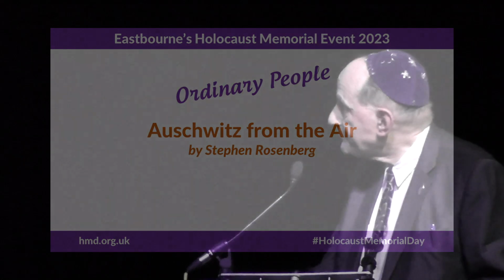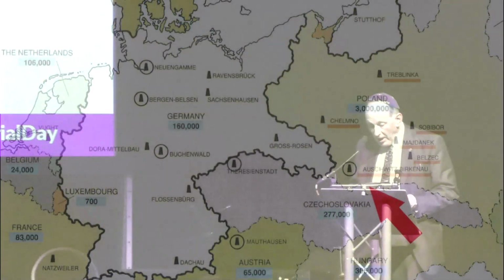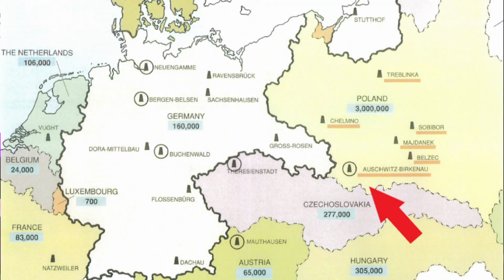Eastbourne Holocaust Memorial - Part 2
Following on directly from Part 1, this clip includes several short speeches that present information on different aspects of the Holocaust, as well as a tribute to Queen Elizabeth II.

In the section about the Auschwitz concentration camp, we have included 3 short clips from a BBC News video titled ‘Auschwitz 70: Drone shows Nazi concentration camp’, which can be found in full